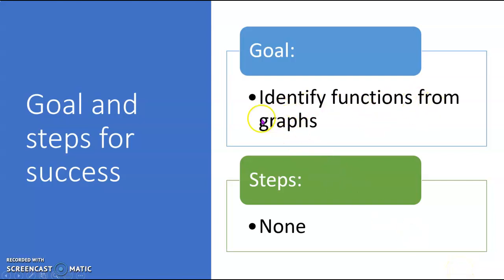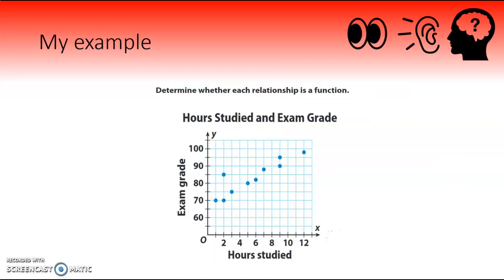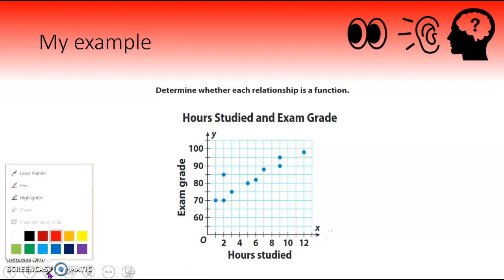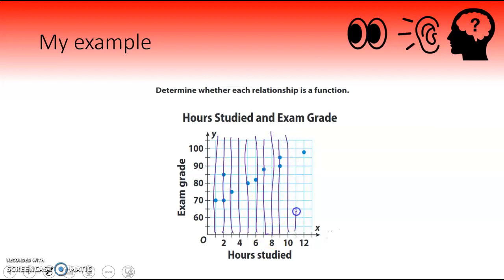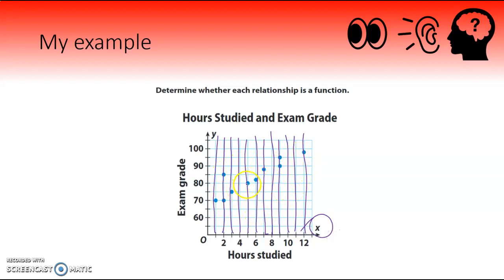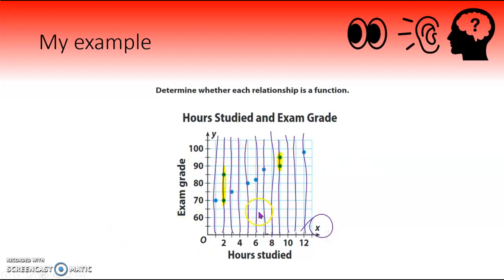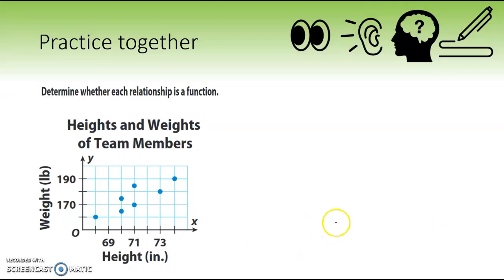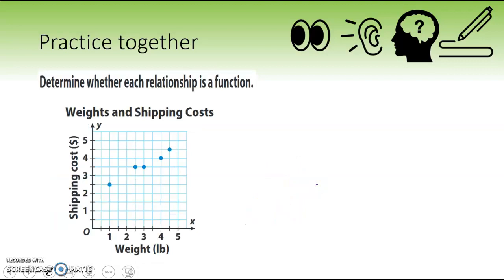6.1 Day 3 Examples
Identifying functions from a graph